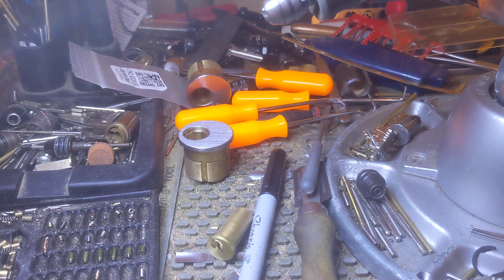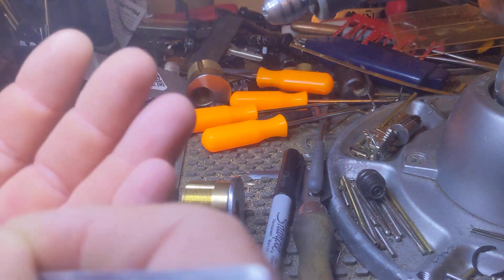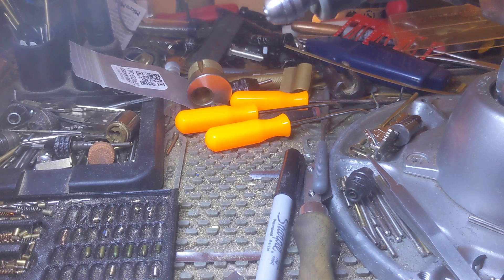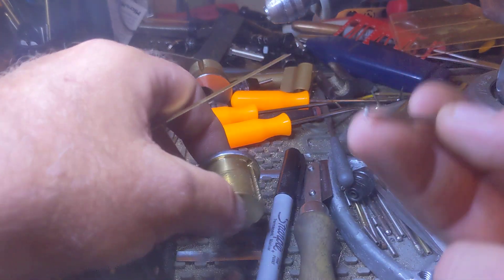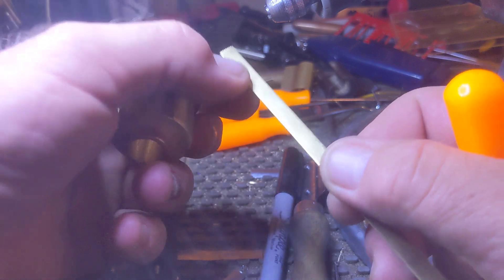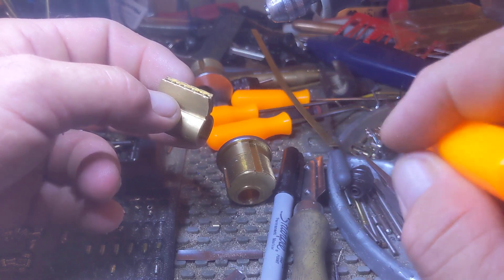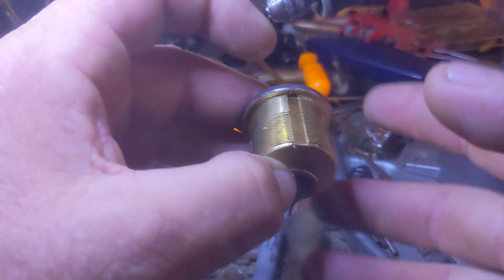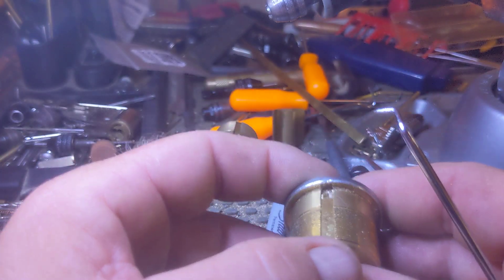7 minute rambling of security pins and mods, and a method to reseal the top